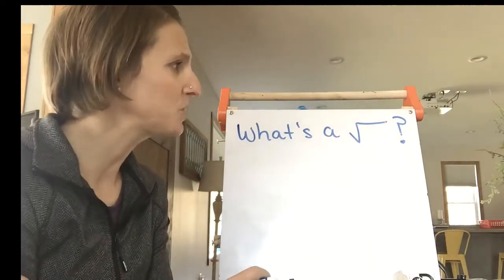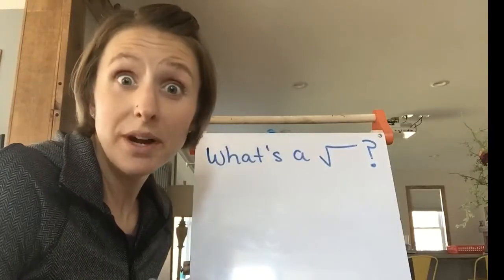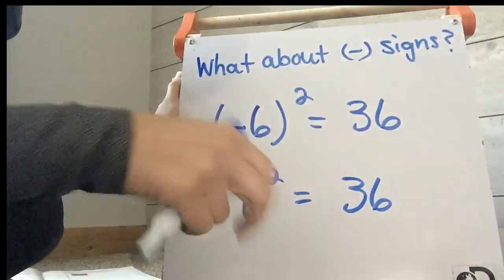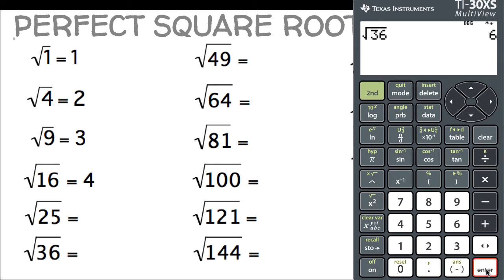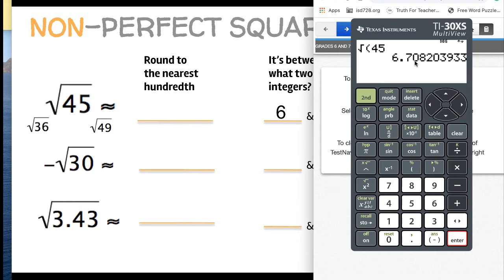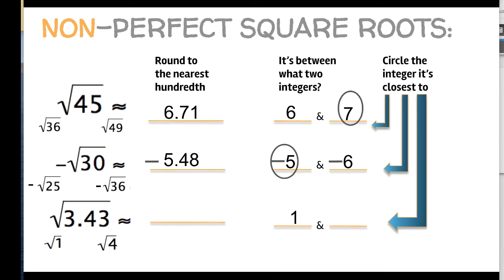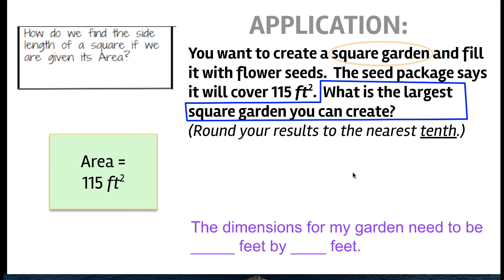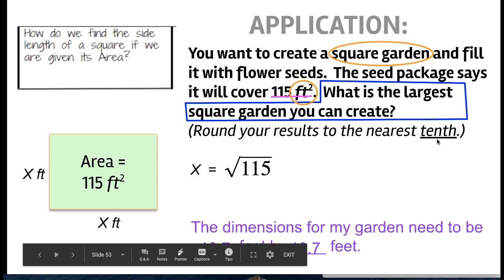2.5 - Square Roots